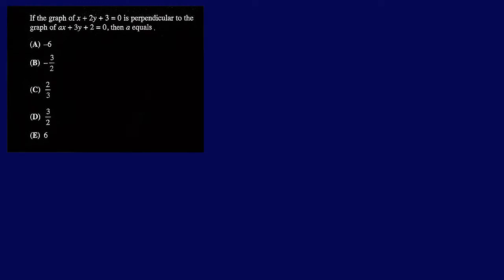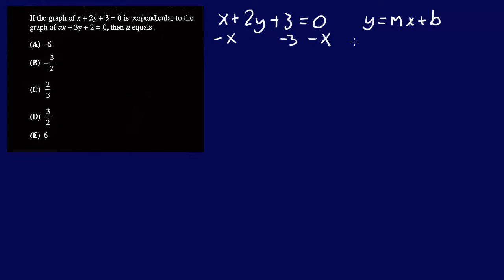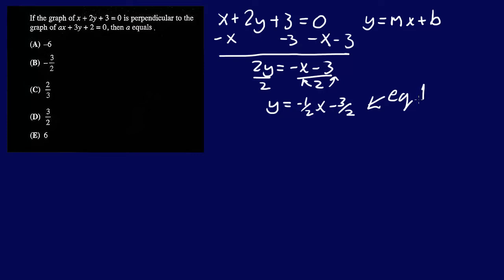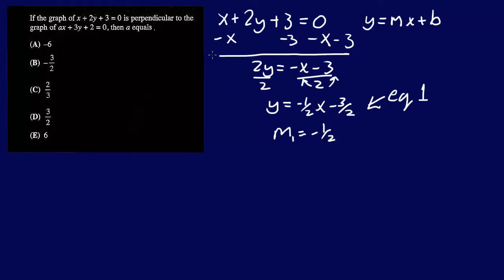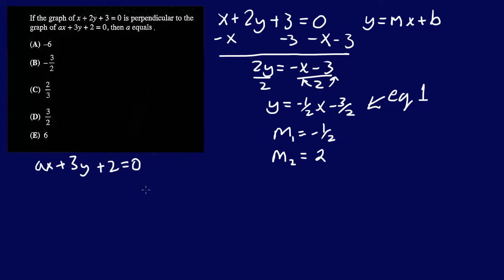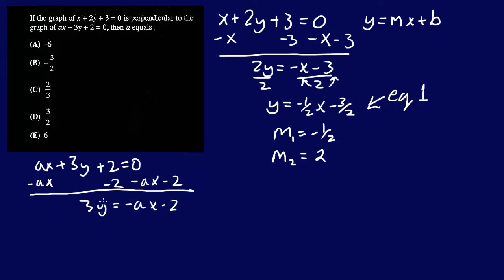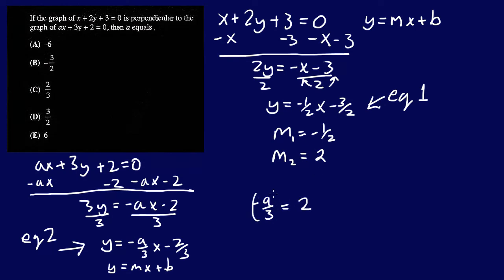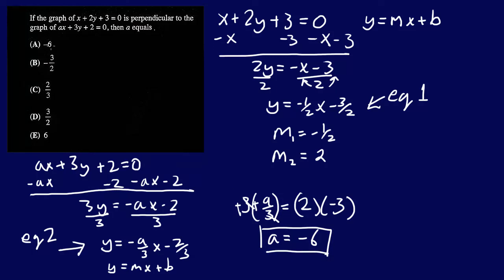SAT QUESTION OF THE DAY - finding coefficient of perpendicular line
For today's SAT question of the day we find the coefficient of a perpendicular line.

If the graph of x+2y+3=0 is perpendicular to the graph ax+3y+2=0, then a equals: